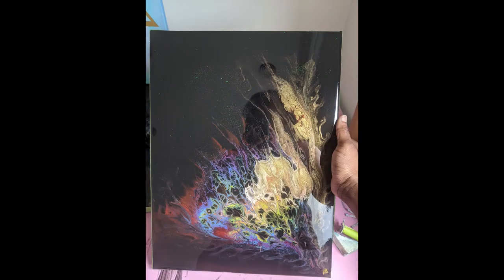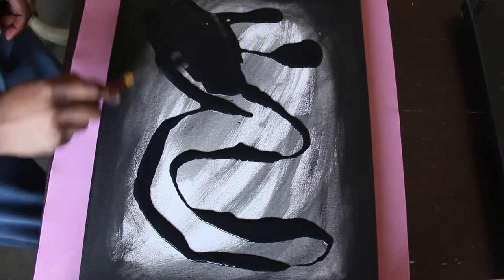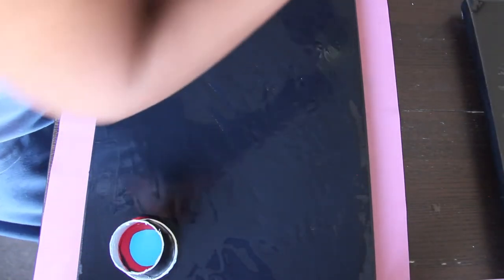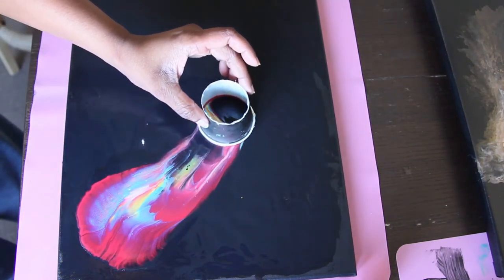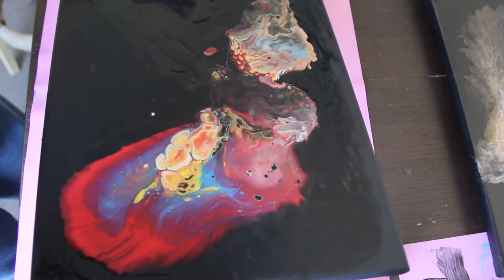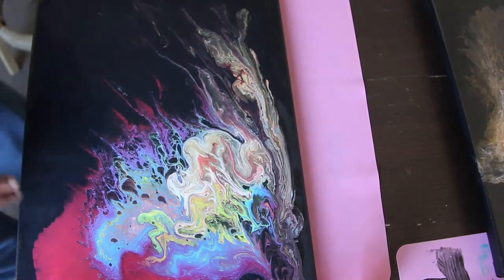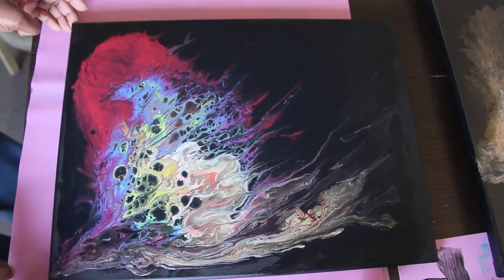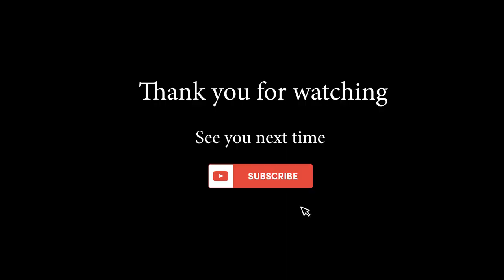Beautiful butterfly wing ~ Unique Acrylic Pouring Art ~ Open Cup Pouring ~ Fluid Art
In this video I’m going to show you how I created this unique acrylic pouring art using the open cup pouring technique. 😊

This is my first attempt at using the open cup pour technique. I used a small coffee cup with the bottom part cut out. I bumped into few obstacles, but I really enjoyed the process of making this artwork and the end result was beautiful Butterfly Wing!

Materials used –
Pouring Medium:
Craft Glue/Elmers Glue 70% + 30% water + 10% Floetrol
The colours were mixed (roughly) 1-part colour to 3-parts pouring medium.

Paint/Colours -
Black (Eraldo di Paolo)
Carmine Red (Mont Marte)
Vermilion Red (Dash Mastercolour)
Bright Yellow (Dash Mastercolour)
Sky Blue (Crafty Colour)
Metallic Gold (Mont Marte)
Titanium White (Atelier)

Resin to have a glossy glassy finish -
Platinum Pouring Gloss 1:1

I fell in love with fluid acrylic art about a couple of years ago and have been studying different acrylic pouring techniques. There are so many ways to create acrylic art using different techniques and in my channel,  I tend to show how I went about creating my artworks, share few tricks that I came across in the creation process and inspire those who want to get into art.